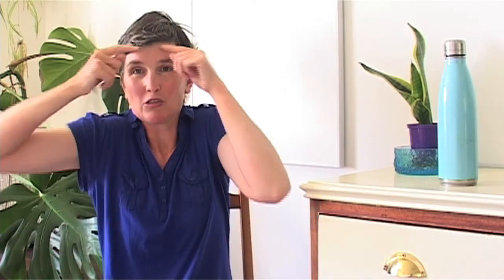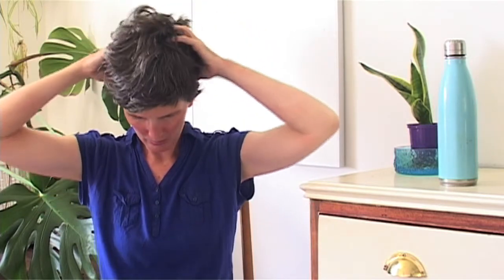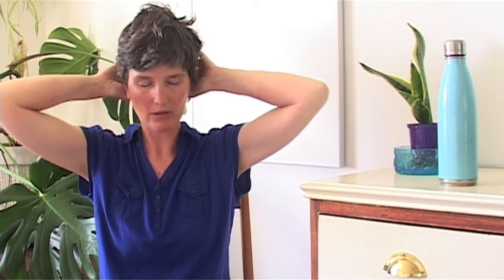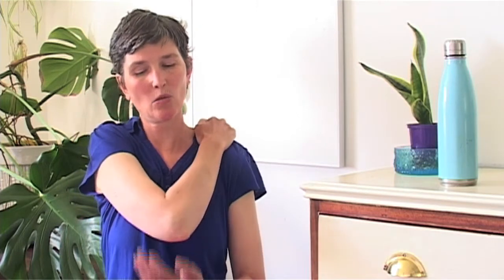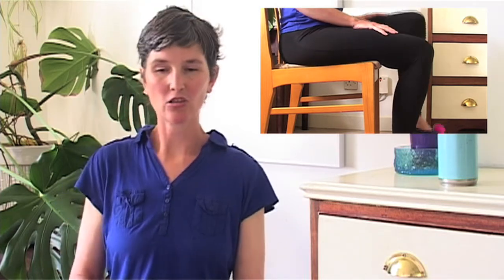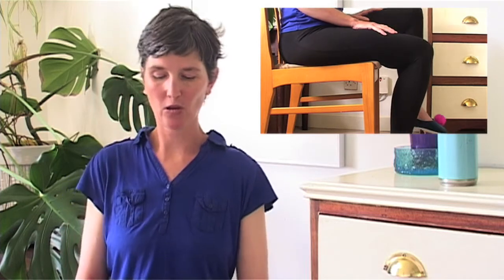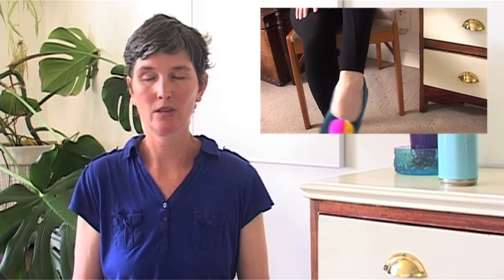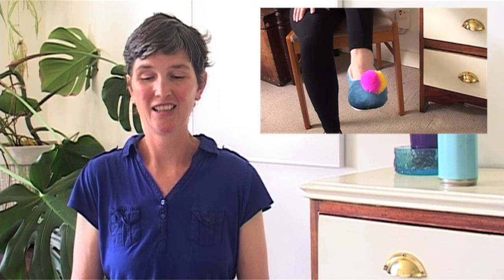September 2020 Monthly Move - body warm up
For Septembers Monthly Move from Spin Turn we will be doing a full body warm up getting ready for the winter.

Monthly Moves are made with consideration for people with limited ability, dementia and those who would enjoy some gentle movement.

Please take care when doing any movement, enjoy!